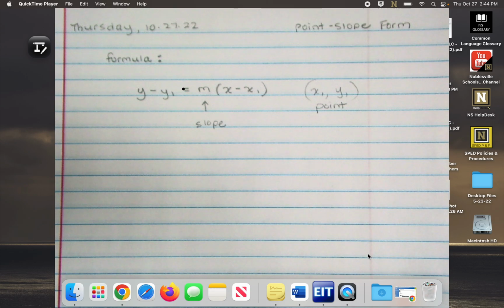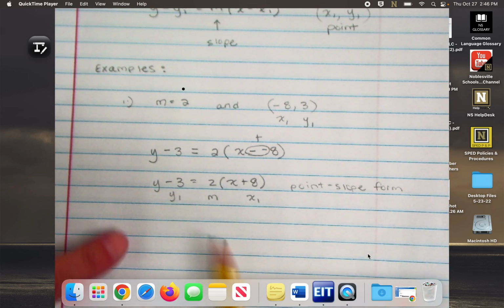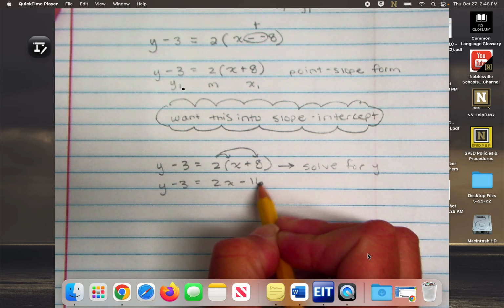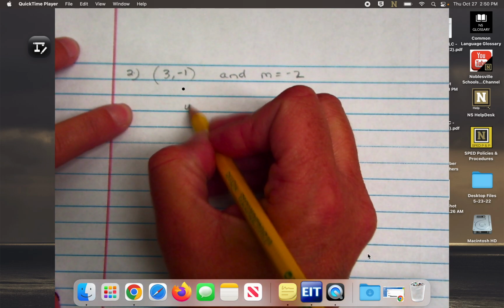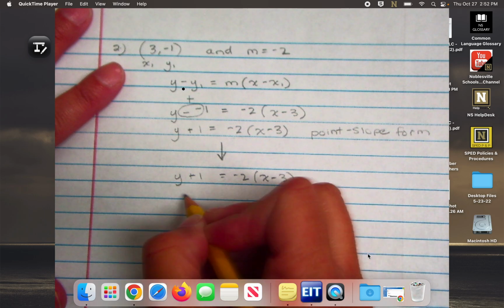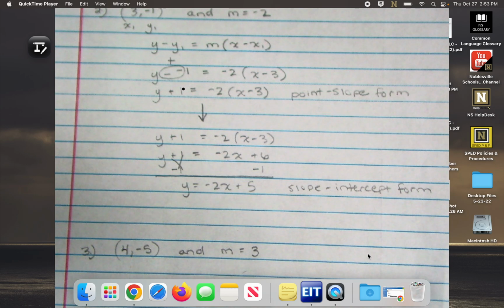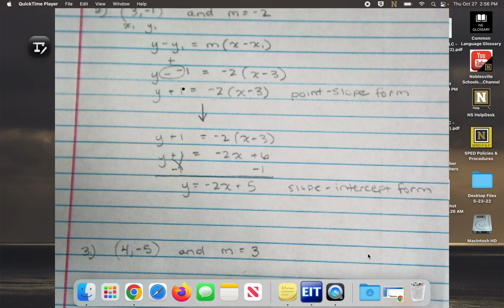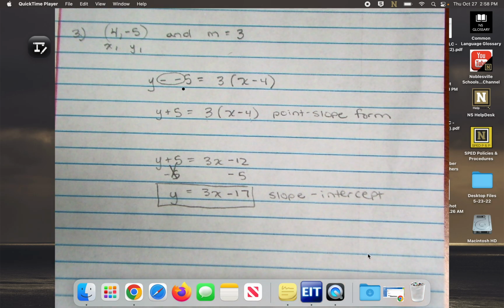Algebra - Week 11 Point Slope Form